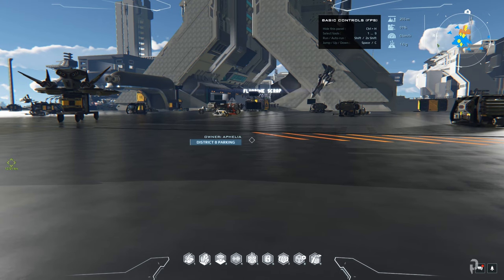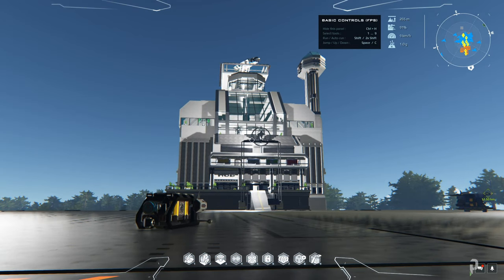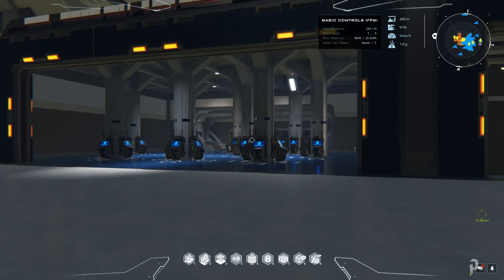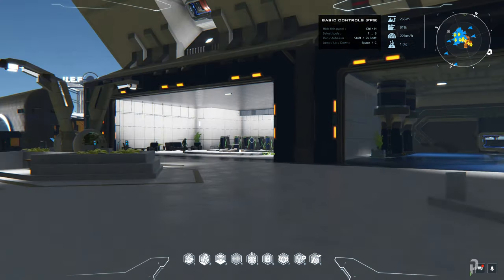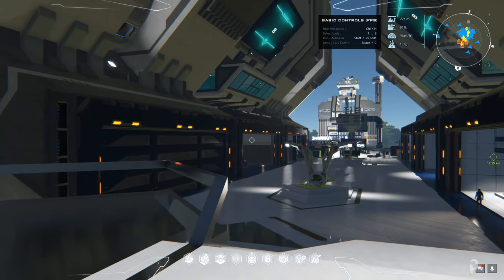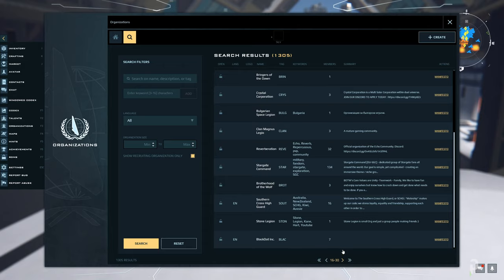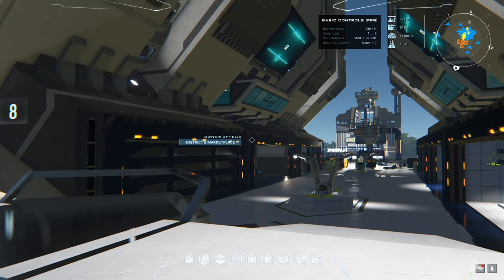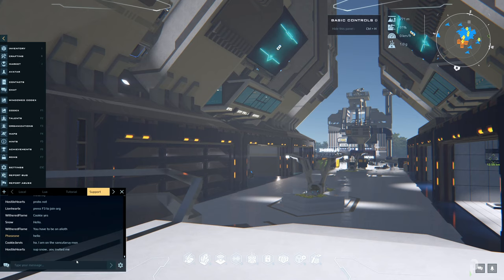A Beginners Guide to Dual Universe #1 - The Basics